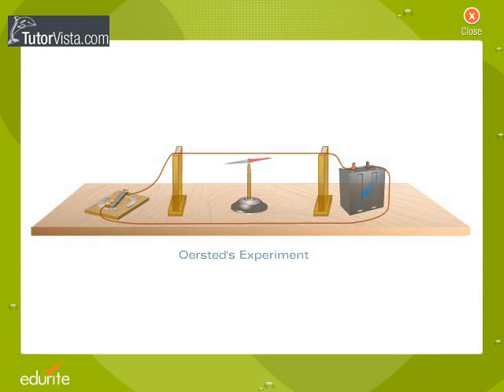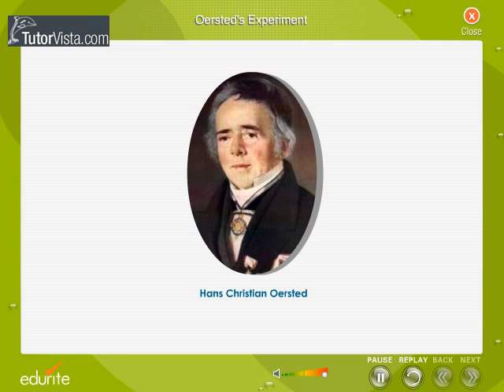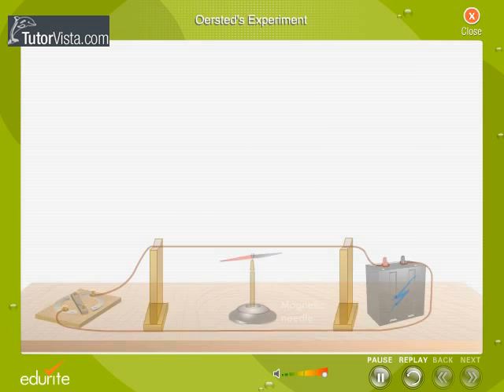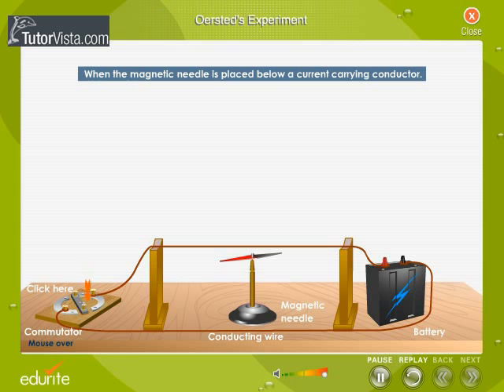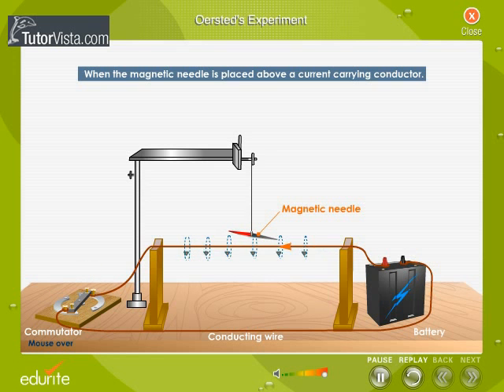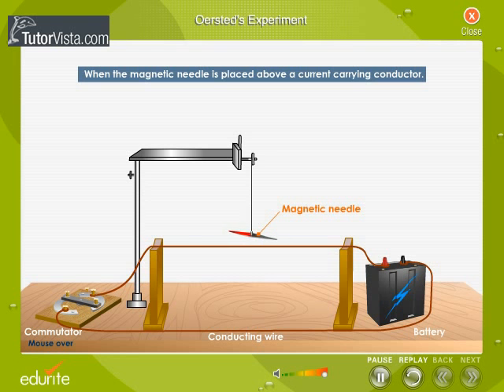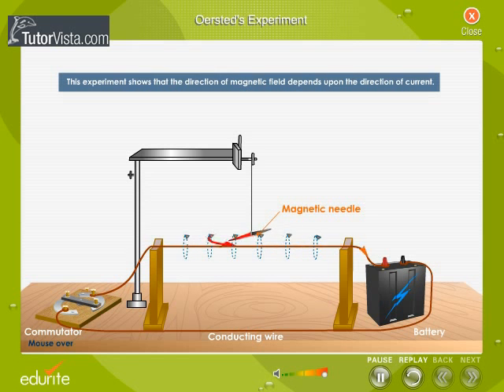Oersted's Experiment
Oersted's experiment that when an electric current is passed through a conducting wire, a magnetic field is produced around it. The presence of magnetic field at a point around a current carrying wire can be detected with the help of a compass needle. If a compass needle is placed in the vicinity of the current carrying wire, needle of the compass is found to deflect in a definite direction. The direction of the deflection of needle is reversed if the direction of current in the wire is reversed.